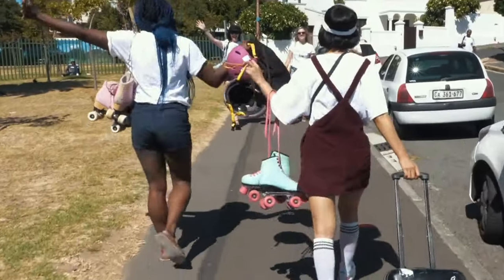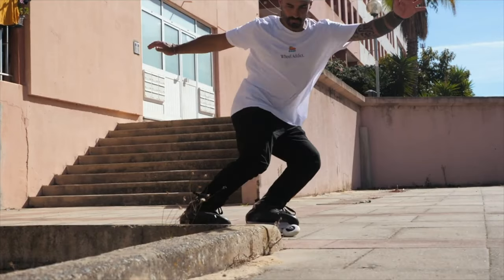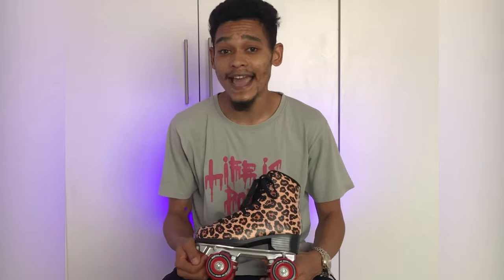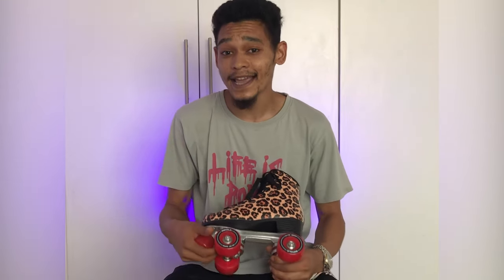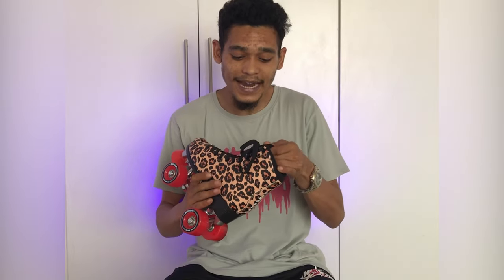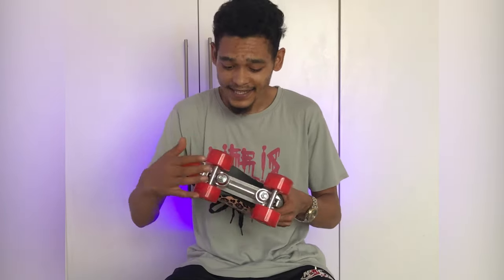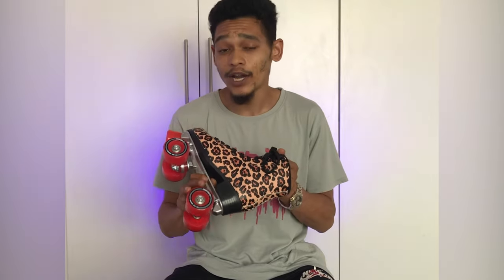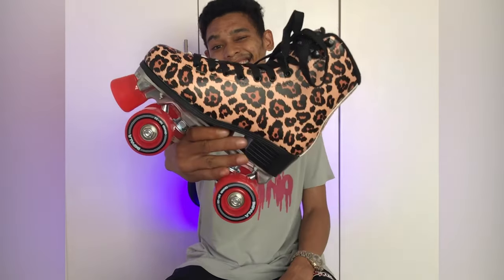IMPALA LEOPARD ROLLER SKATES REVIEW BY MOE FISHER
The Impala Leopard Rollerskates

Upper: PVC
Sole: PVC
Closure: Metal Speed Lace
Truck: Aluminium alloy
Stopper: PU
Wheels: 58mm 82a Urethane
Bearings: ABEC 7
PETA-Approved Vegan Product